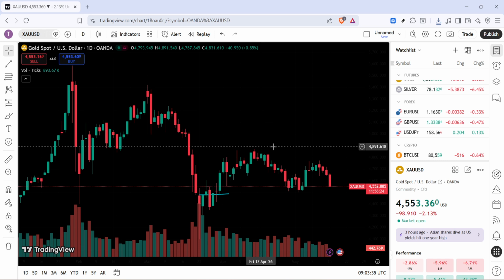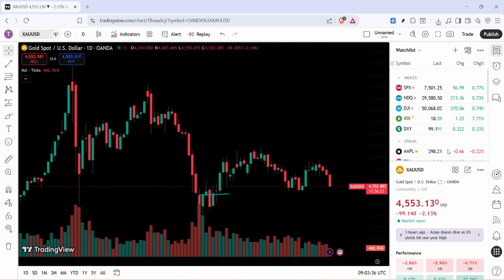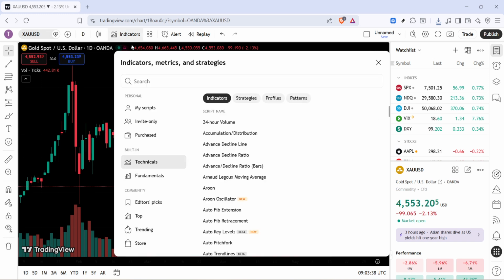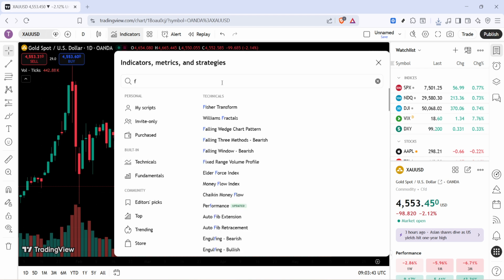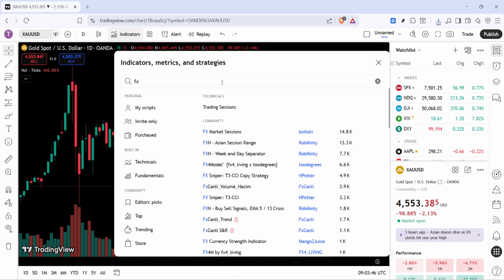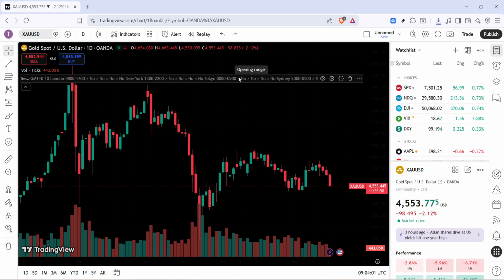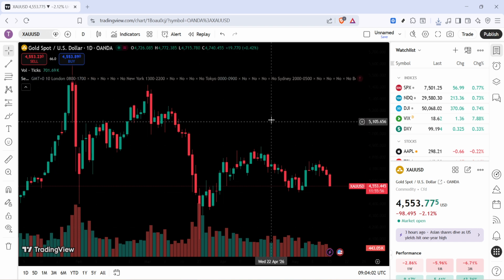How to set up Forex sessions indicator on TradingView (Step By Step 2026)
How to set up Forex sessions indicator on TradingView